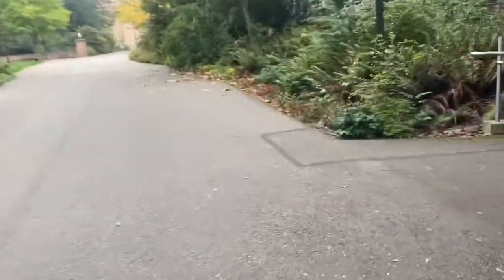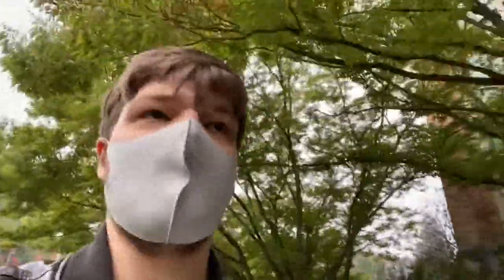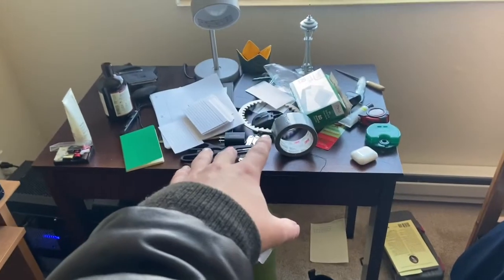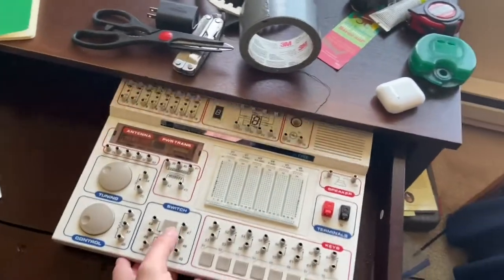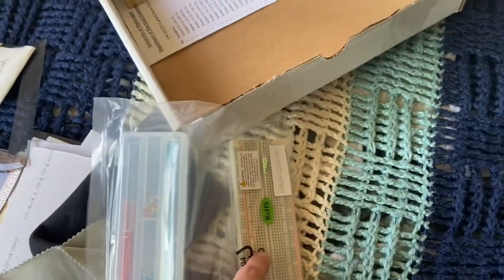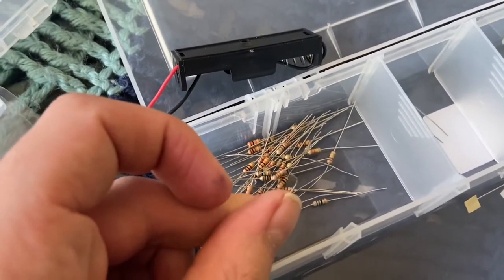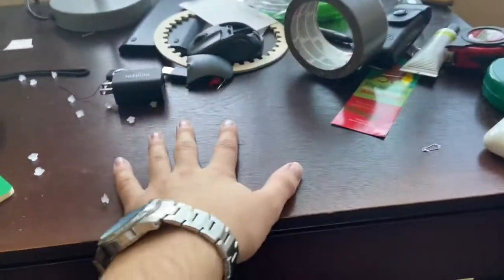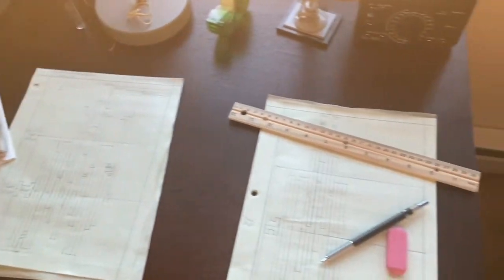You Can’t Afford This Bread Board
Letter 194: I got my Electrical engineering lab kit! Sorry the title sucks I am sleepy.